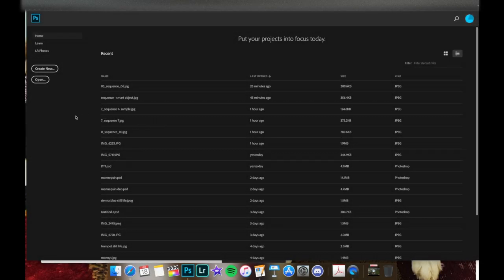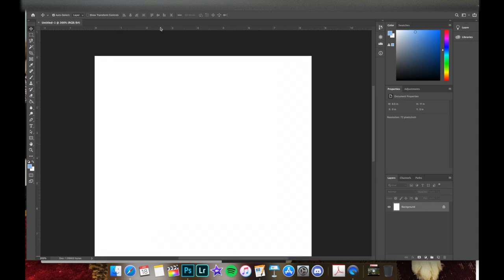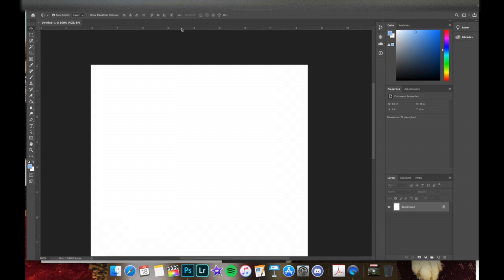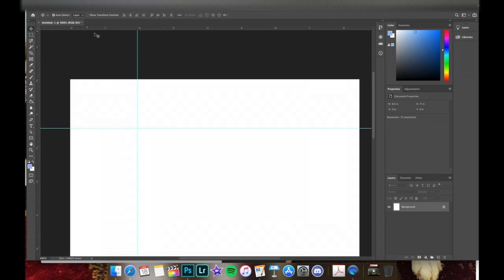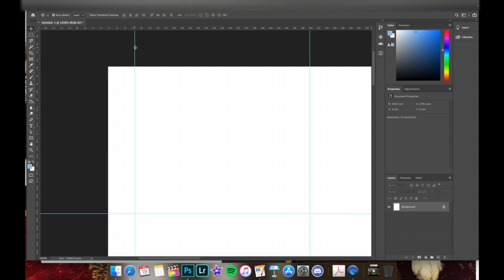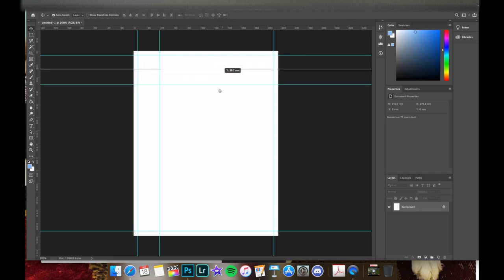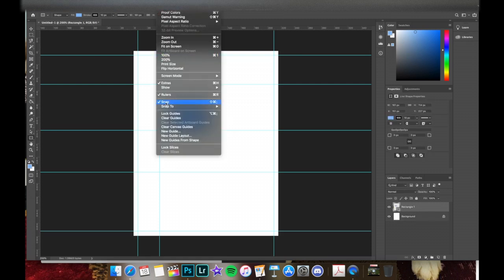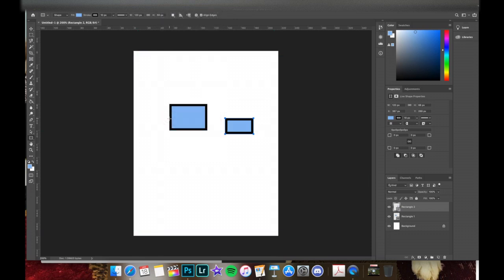Rulers and Guides